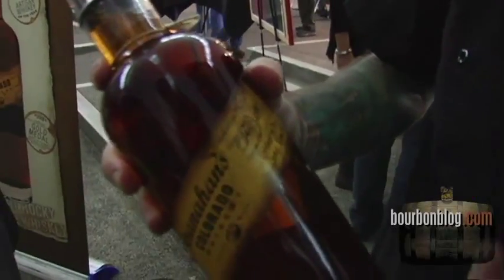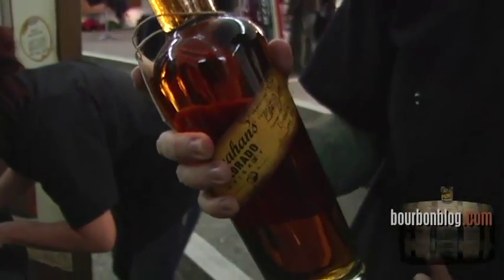Stranahan's Colorado Whiskey, Denver Colorado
Tom Fischer interviews Eric and Kristin Stranahans Colorado Whiskey, Denver Colorado. Whiskey aged in new charred oak barrels and each bottle is a snowflake with the handwritten labels. This is a single malt, the flavor profile is between a Bourbon and a Scotch, bottled up in the Rockies. We get a "Charleston Chew" flavor on it.